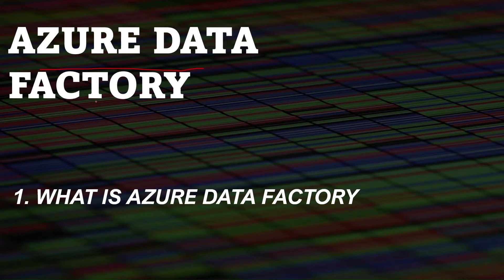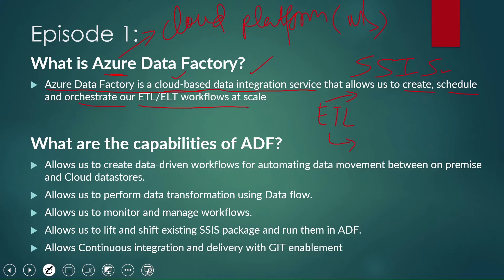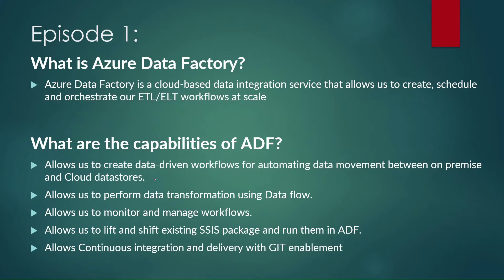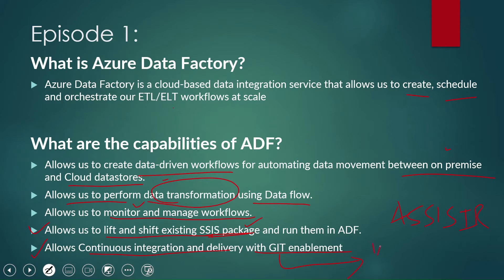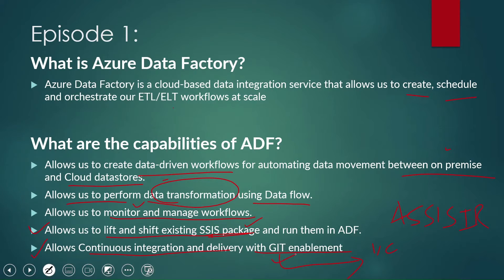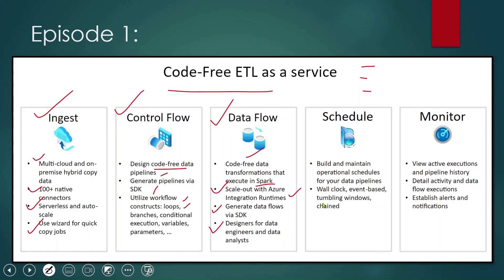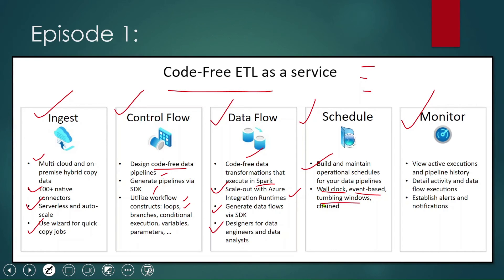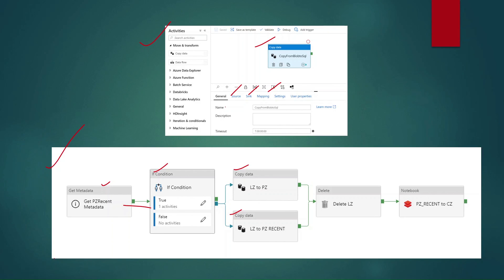1. What is azure data factory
In this video , we went through the overview of Azure data factory and its capabilities.